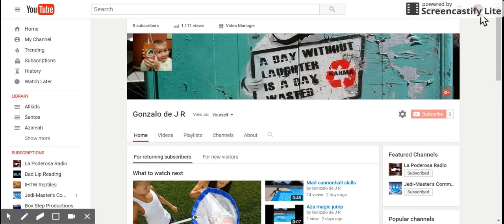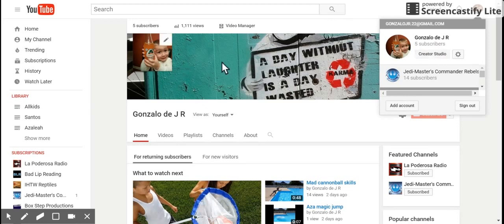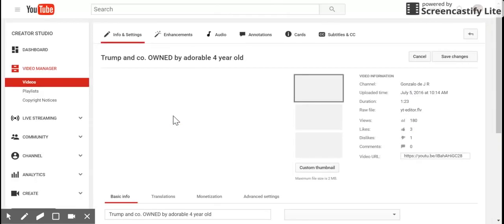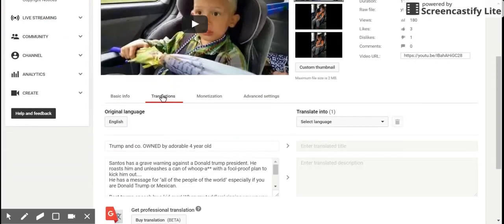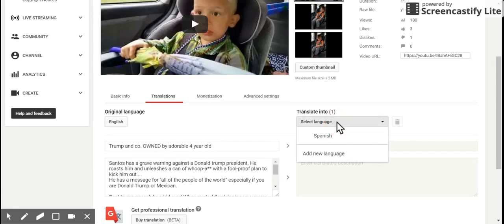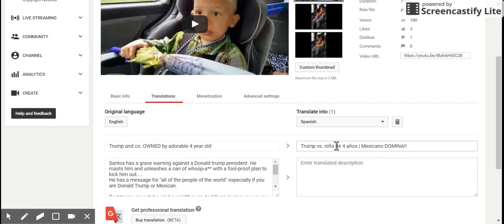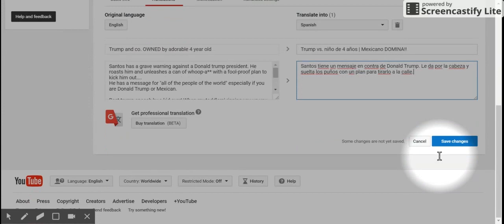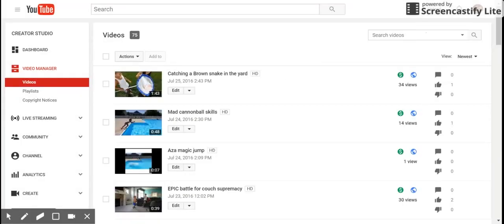How to translate YouTube video title and description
Translating your video title and description on your Youtube channel will help people find your video. You can grow your audience more quickly to a worldwide / international audience. Google and Youtube will be able to show your video in search results. Quick and easy SEO for YouTube